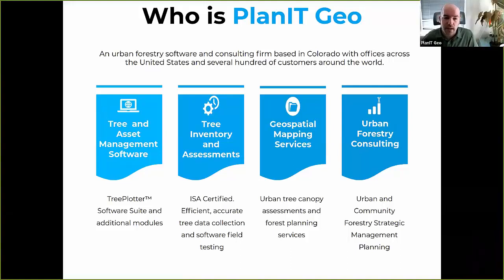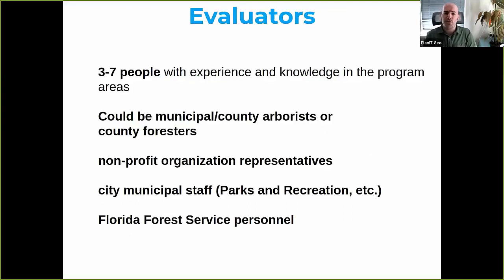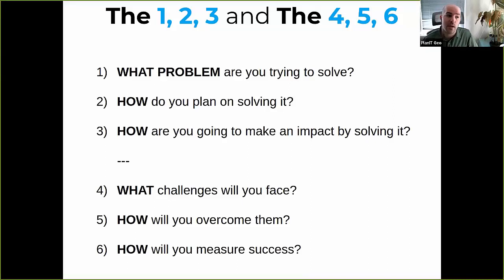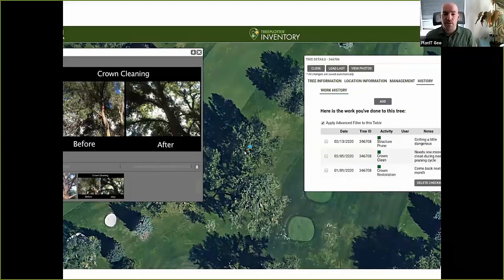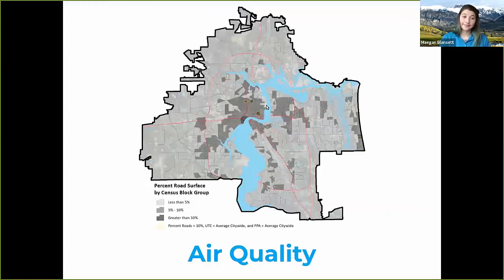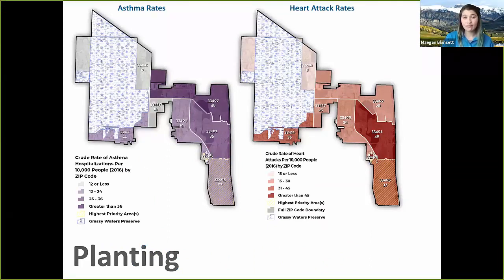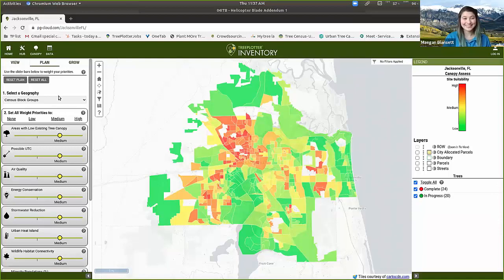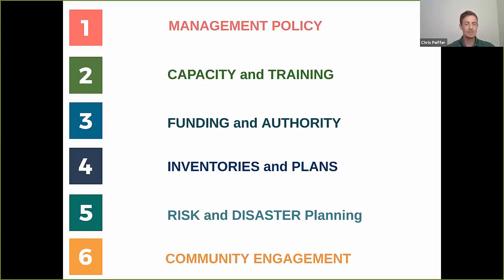Money Grows on Trees: How to Win Big in Florida this Grant Season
The Florida Forest Service is giving away up to $55,000 to help you enhance your urban forest (!) We all know how essential trees are to the health of your community, so how can you take full advantage of this opportunity? Join us for a live interactive Q&A to get your questions answered by a team of experts who know the system inside and out.

We'll cover:
- Tree Inventory essentials: the do's and don'ts
- Tree Canopy Assessments: how to truly understand your forest
- Urban Forest Management Plans: creating a vision that benefits everyone

We'll also give you bonus tips for winning the grant, based on years of experience.

NOTE: This is not a webinar! We want to make it interactive and entertaining, so please come ready to share your burning questions.